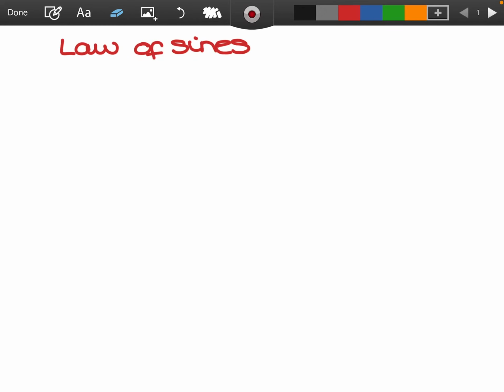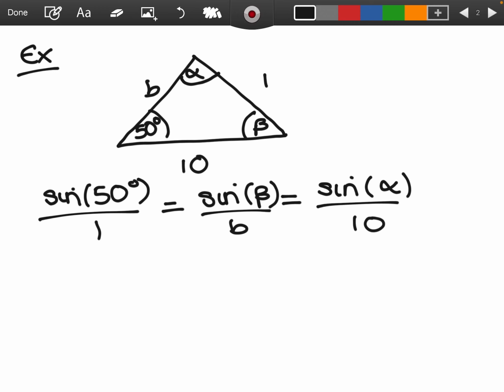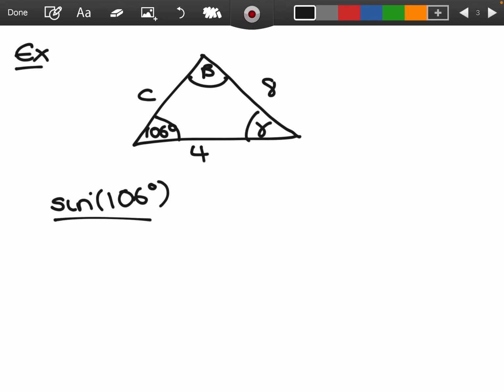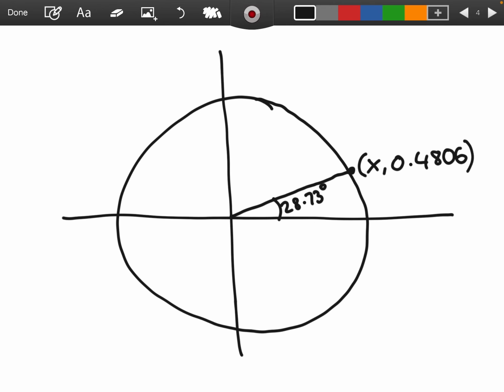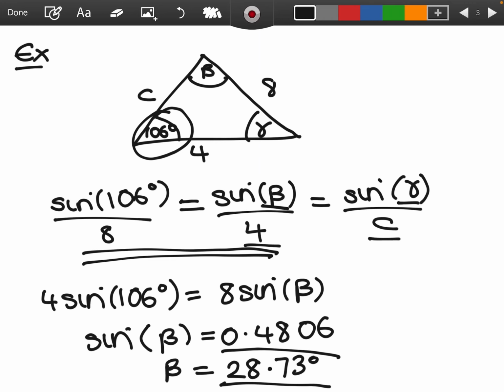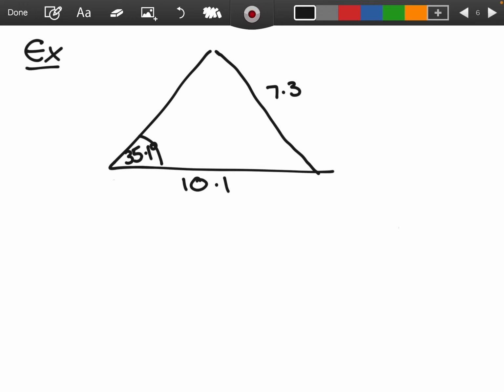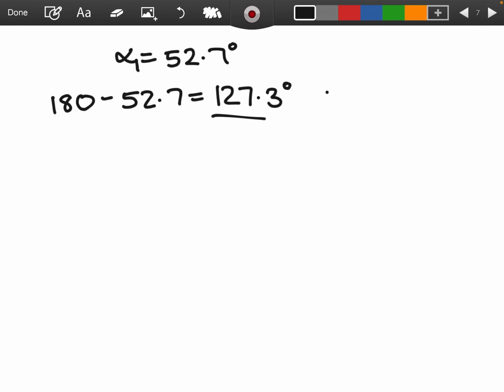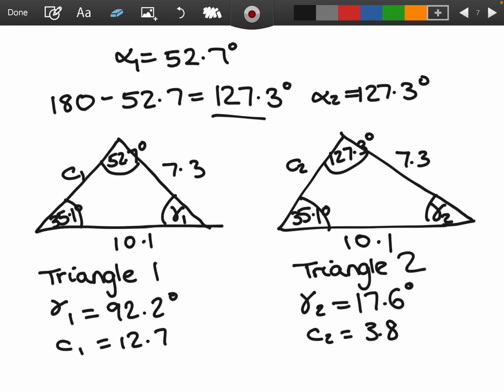MAT130 Video 36 - Law of Sines Part 2